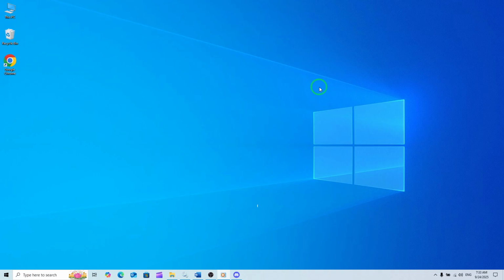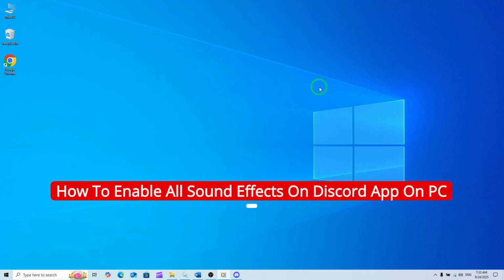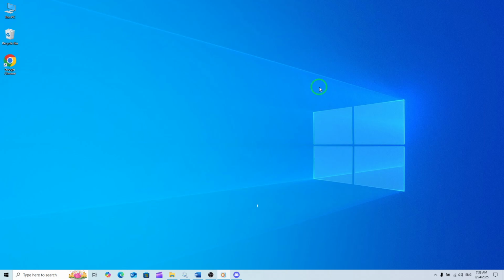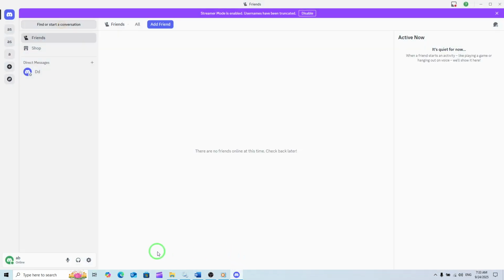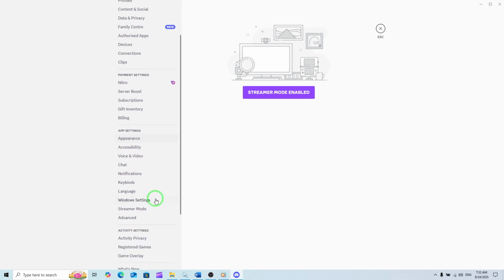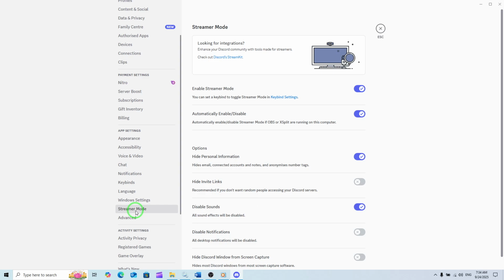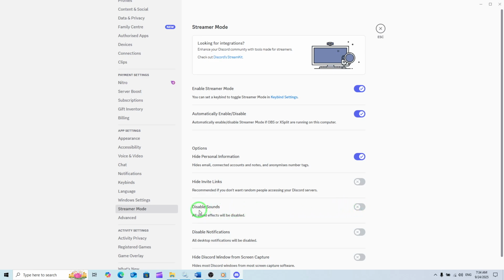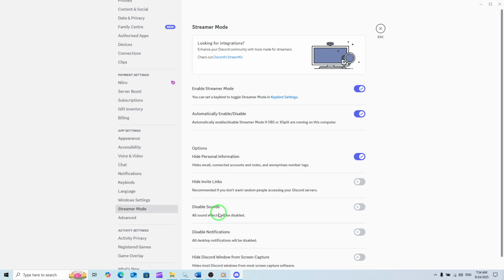How To Enable All Sound Effects On Discord App On PC (New Update)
Learn how to enable all sound effects on Discord app for PC with the latest update. This quick guide will show you the exact steps to make sure you never miss a notification sound again.

1. Open Discord app

2. Click on the Gear icon

3. Then Streamer Mode

4. Prevent Disable Sounds-
Timeline:
00:00 Start
00:12 How to do it
01:05 End